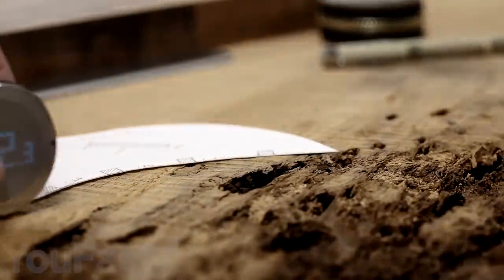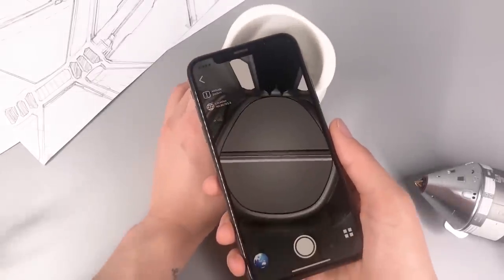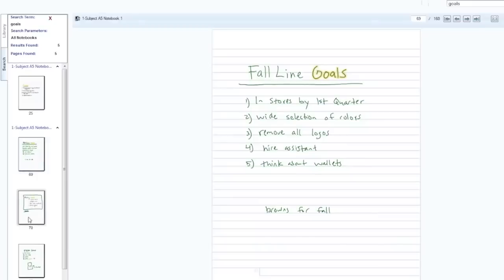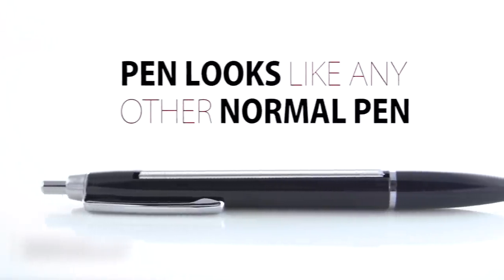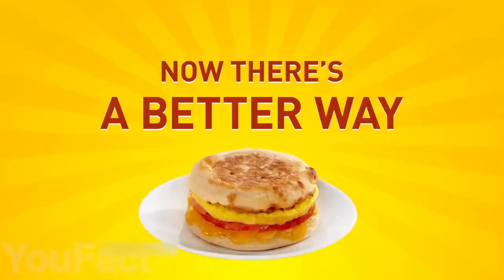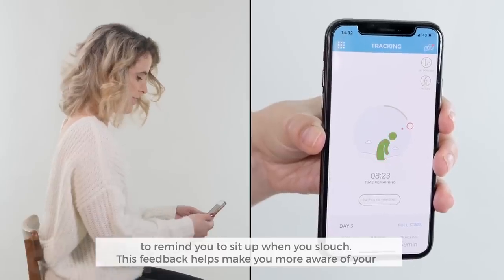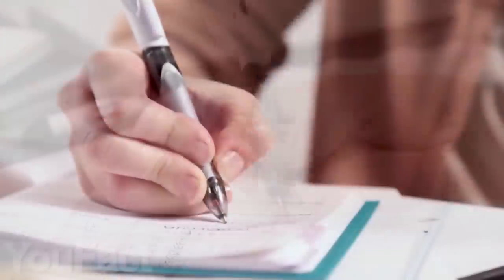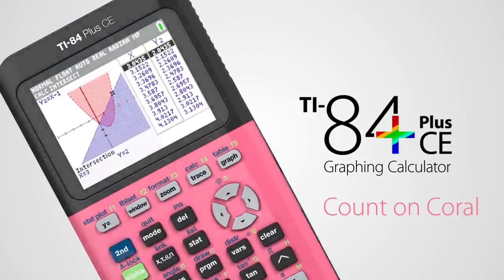19 Student Gadgets That Are Worth Buying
Today we’re going to show you some really cool gadgets that will definitely come in handy for your studies and make your life easier.

1. Flash drive pen
2. T-Shirt curiscope
3. NASA Mug
4. Graphic calculator
5. Smartpen
6. Smart Water Bottle
9. Hidden Pencil box (Aliexpress)
10. Rollova digital rolling ruler (alternatives)
11. Sandwich Maker
13. Posture trainer gadget
14. Smart alarm clock
15. Backpack
16. Multifunction pen
17. Invisible Ink Pen
18. Heating lunch box
19. Lockbook (alternatives)